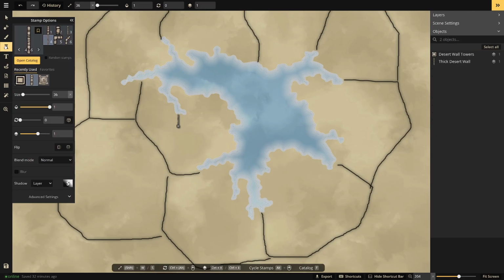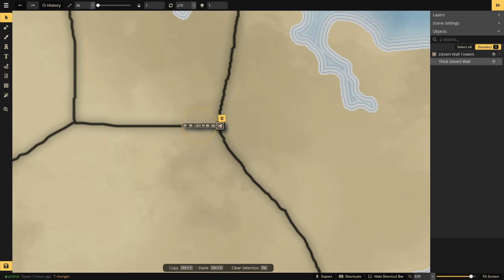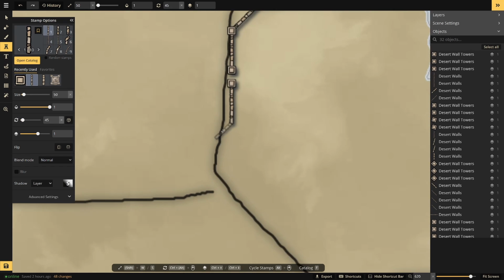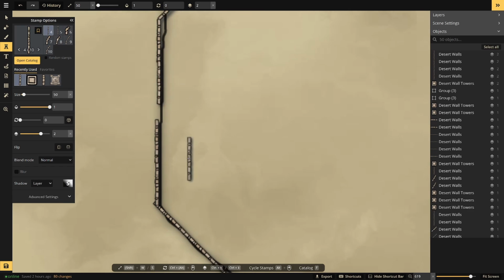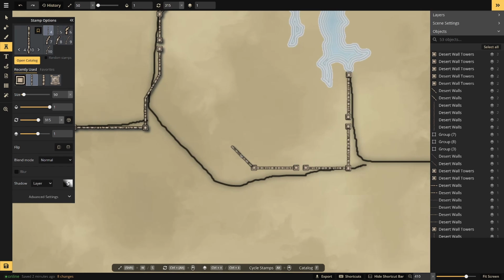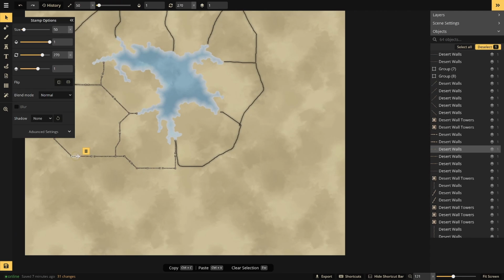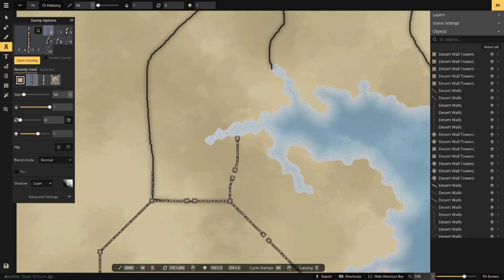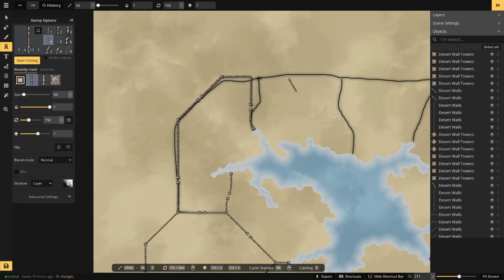Planning and building city walls - Inkarnate Tutorial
In this video I show how I used a rough guide drawn with the path tool to plan my city walls. This timelapse took two sessions of two hours each.